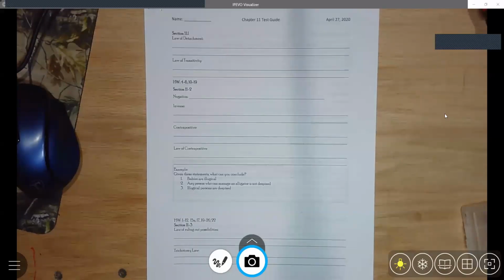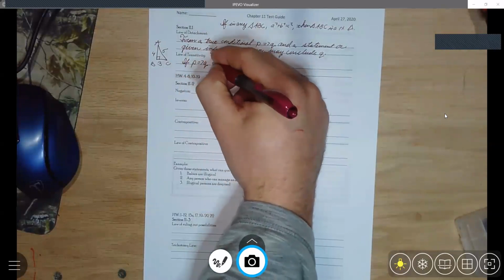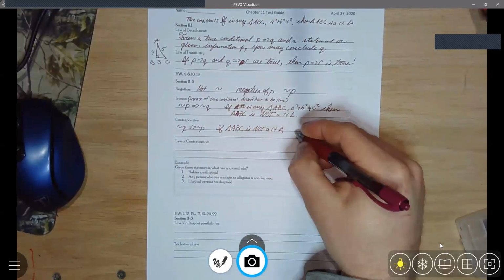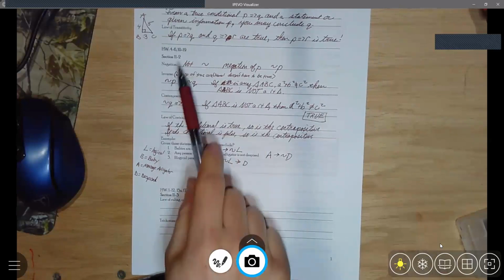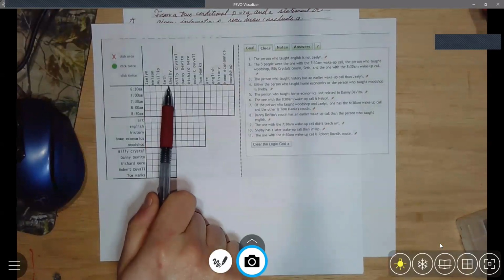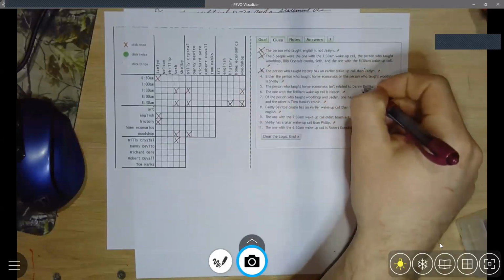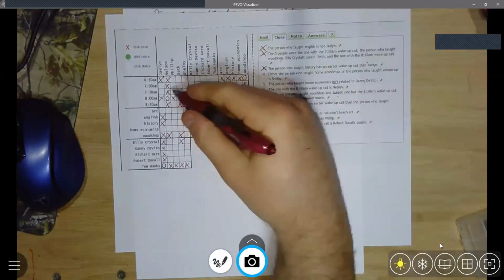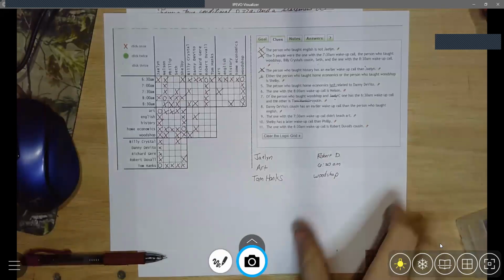Introduction to Logic and Chicago Math Chapter 11 of Geometry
This lesson is an introduction to Logic and Chapter 11 in Chicago Math Geometry.  We cover the Law of Detachment, the Law of Transitivity, Negation, Inverse, Contrapositive, the Law of Contrapositive, true conditionals, etc.  We also solve a very basic Lewis Carroll logic puzzle on Babies and Alligators.  Finally, we use our new skills to start a logic puzzle.